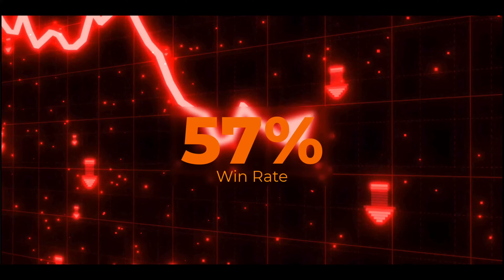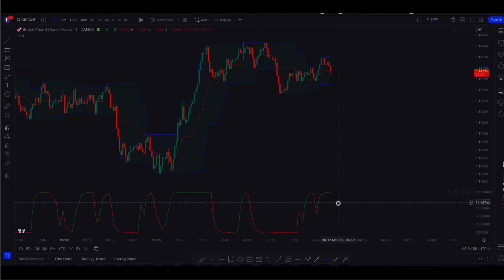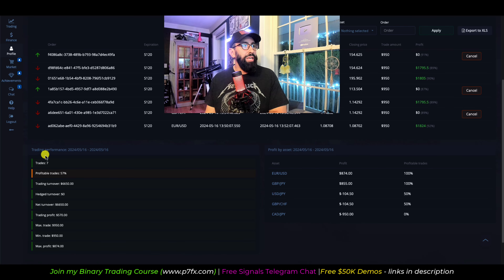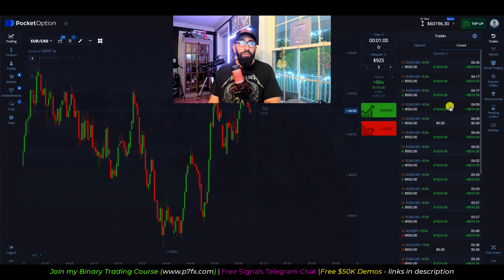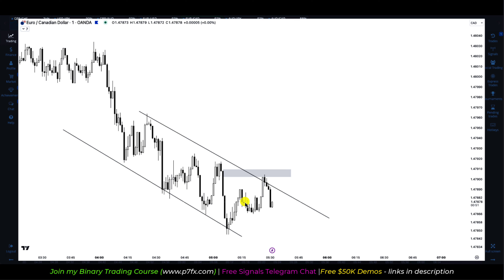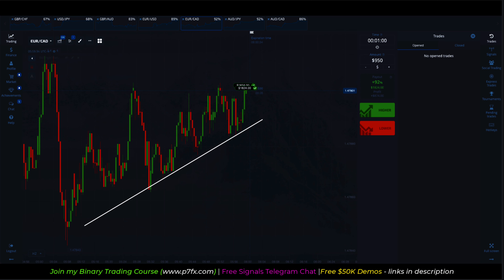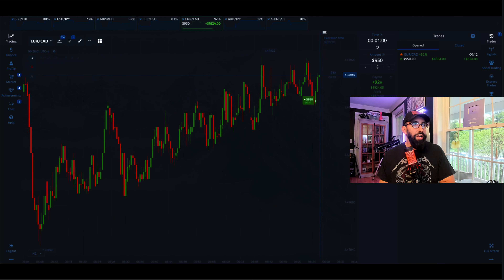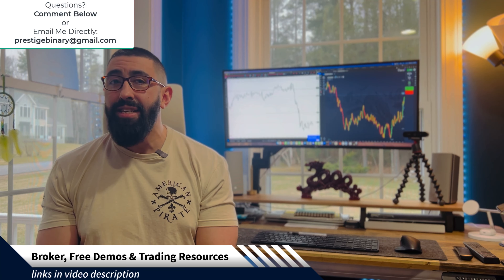THIS STRATEGY WILL MAKE YOU PROFITABLE 💎 Binary Options for Beginners 💎 LIVE TRADING